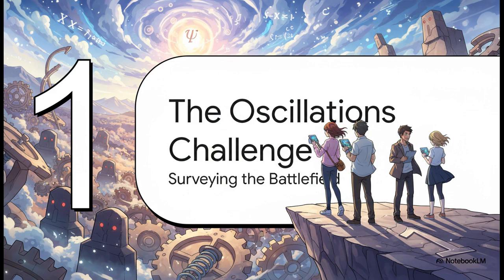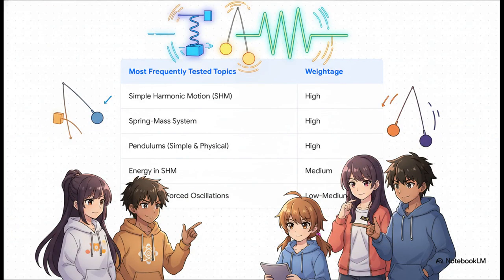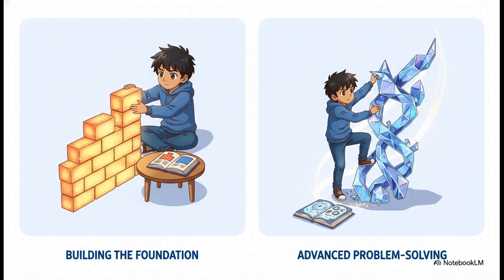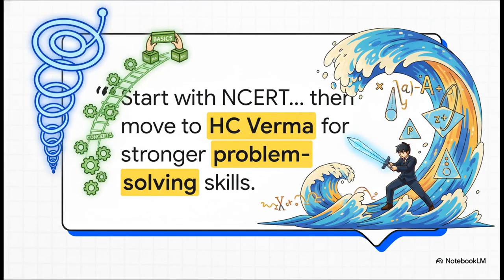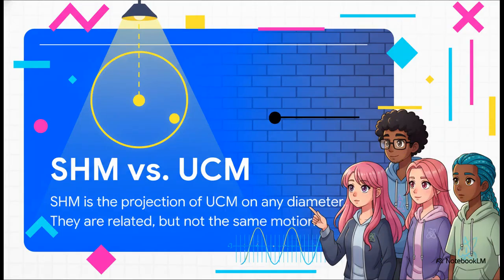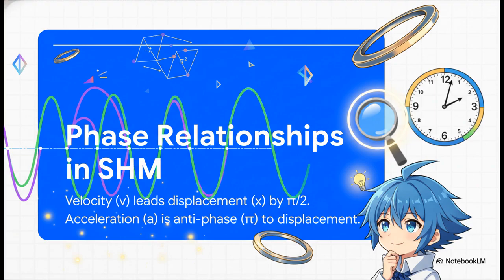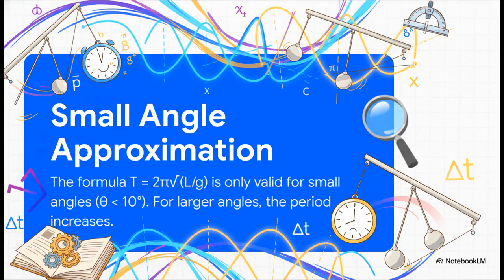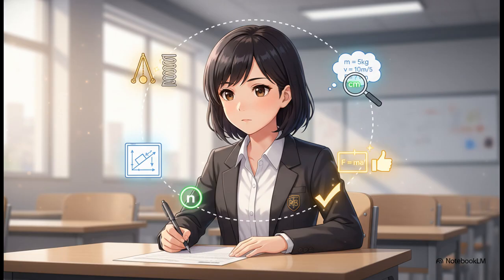Mastering JEE Oscillations | Oscillations & Waves | IIT